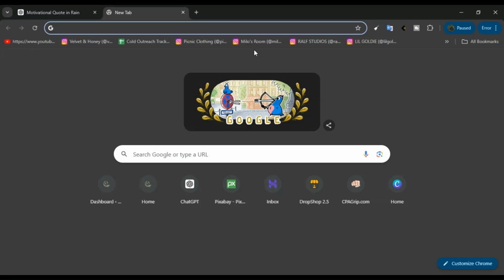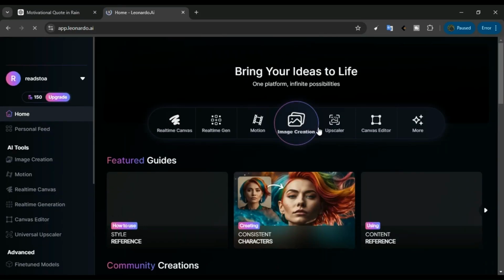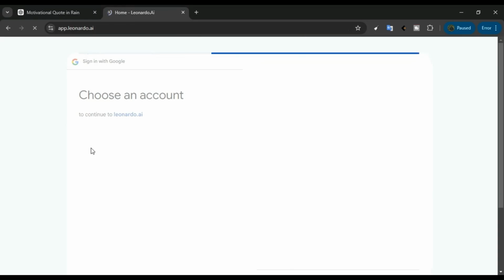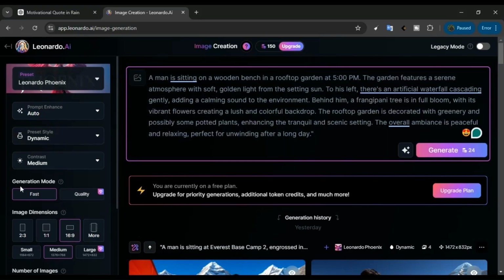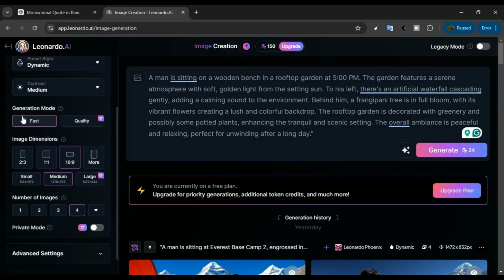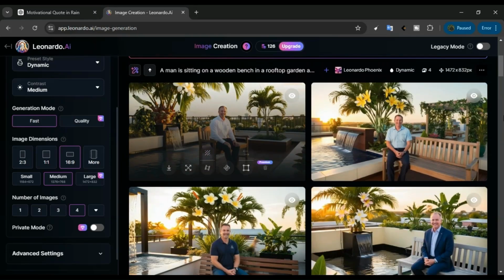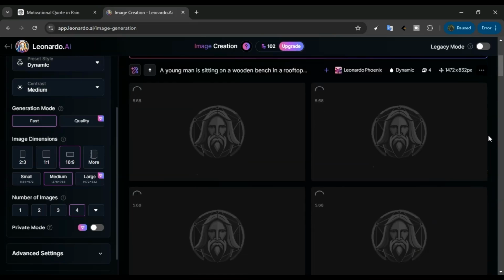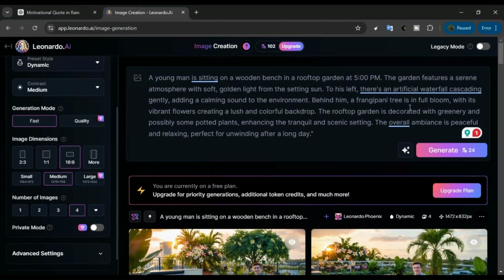Transforming Words Into Interactive Art With Leonardo Ai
Leonardo AI Guide: How to Turn Text into Beautiful Images.

In this video, we dive into the fascinating world of Leonardo AI and show you how to transform simple text prompts into stunning, high-quality images. Whether you're a beginner or an experienced digital artist, this tutorial will guide you through the process step-by-step, demonstrating the power of AI in creative image generation. Discover how to bring your ideas to life with the help of Leonardo AI.